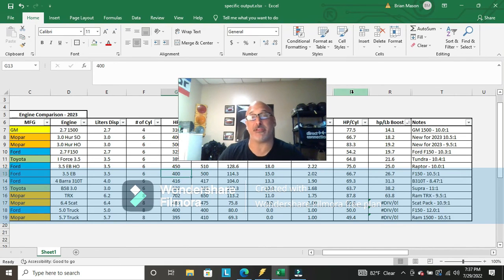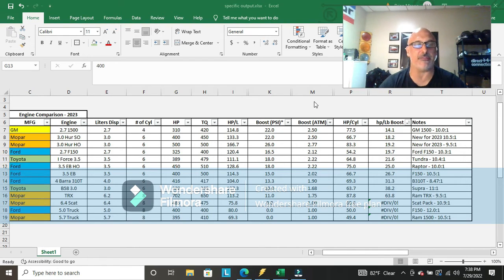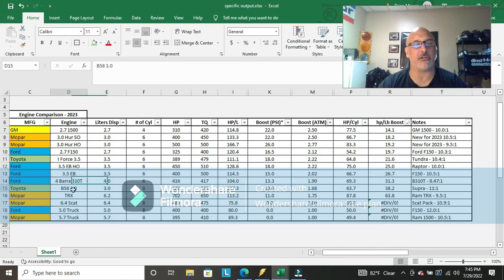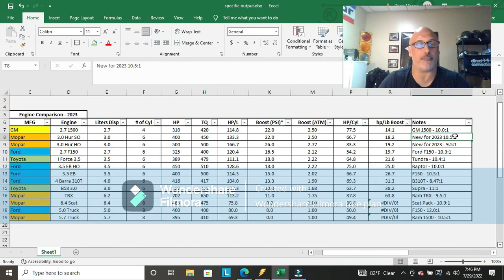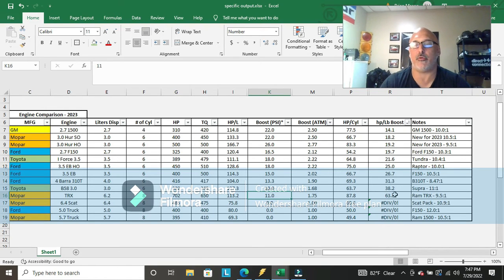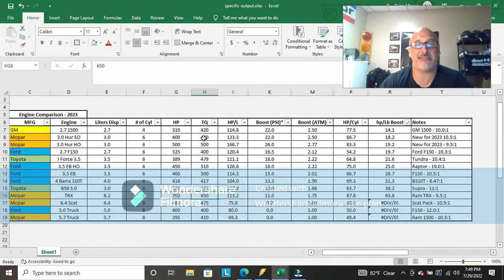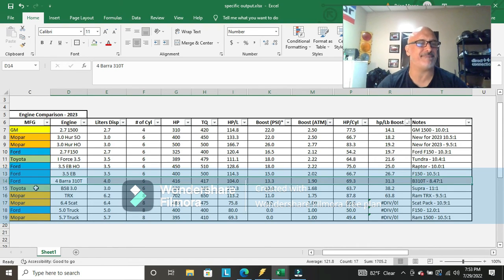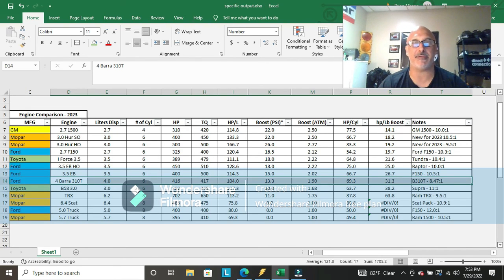Ram 3.0 L Hurricane Engine Discussion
Comparing the Hurricane line of engines to the field of current high output six cylinder engines.